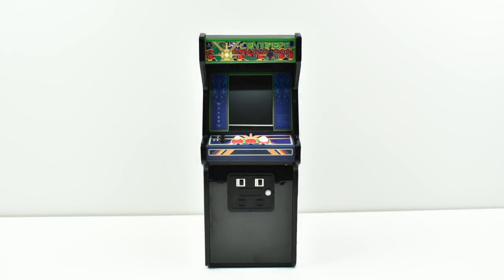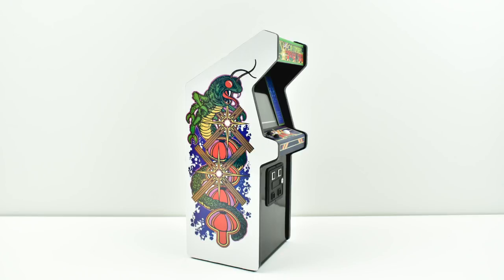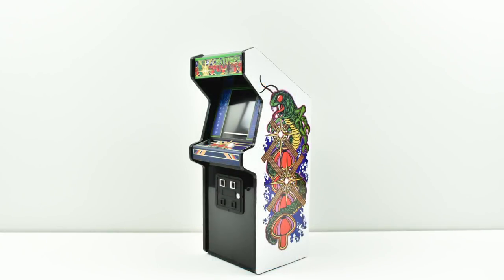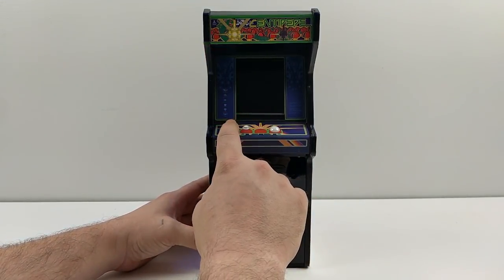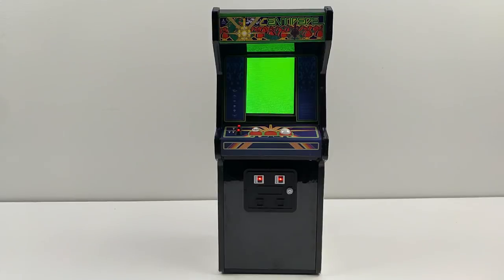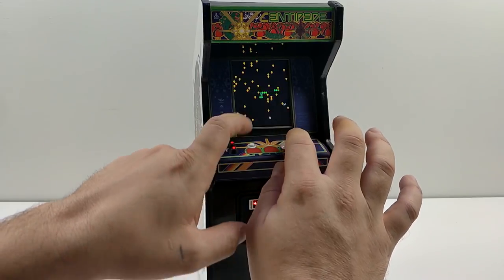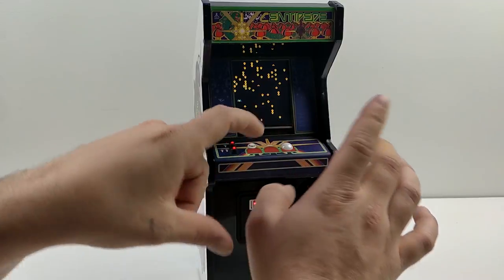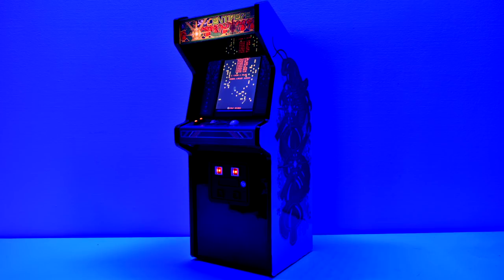RepliCade Mini Centipede Arcade Machine Replica 12” Tall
In this video, I take a look at a prototype unit of the upcoming
RepliCade: Mini 1/6th scale Centipede Arcade Machine By New Wave Toys.